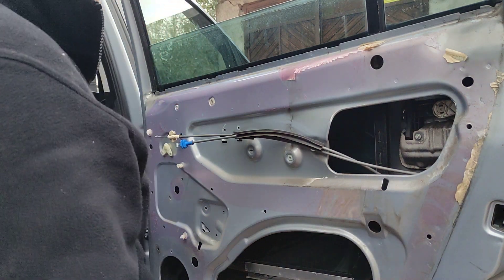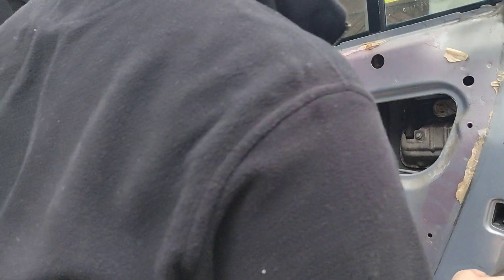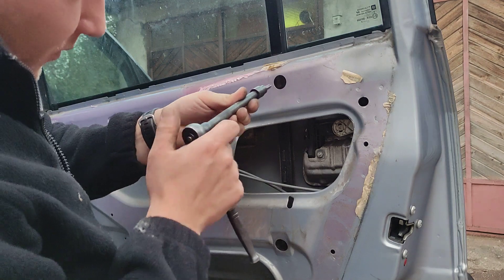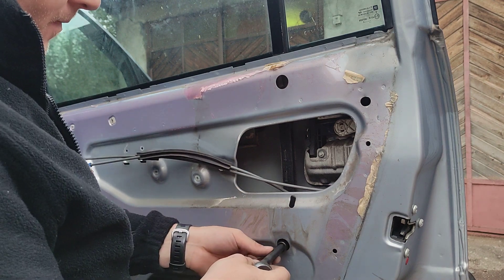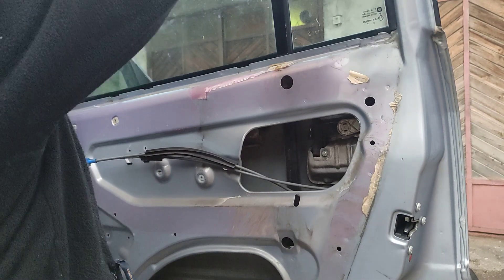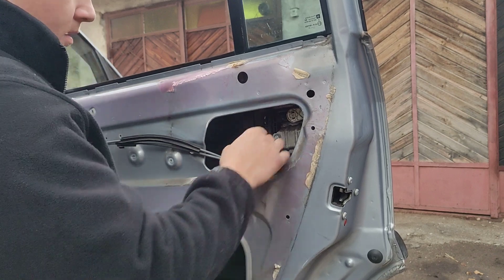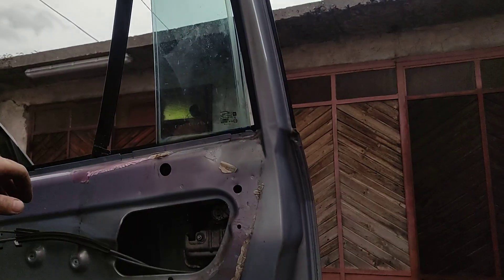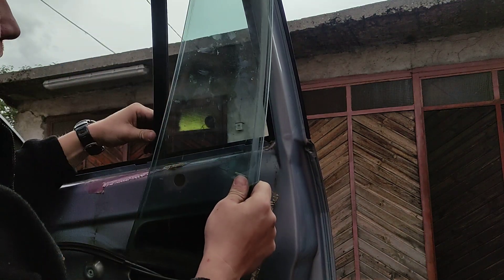How to Remove/ Replace Rear Door Window on OPEL Vauxhall Zafira